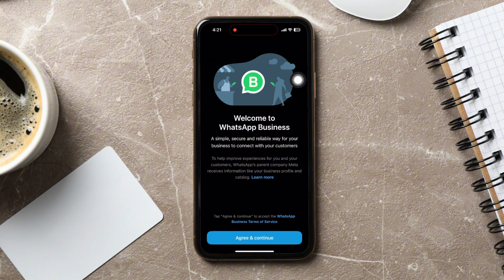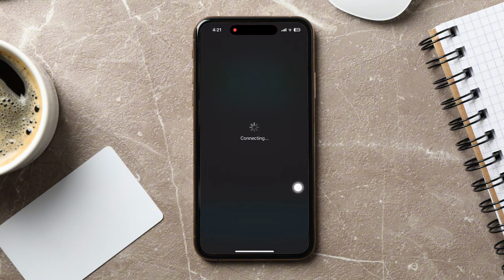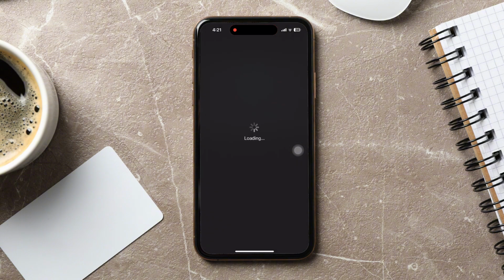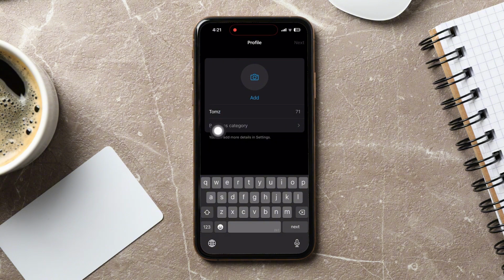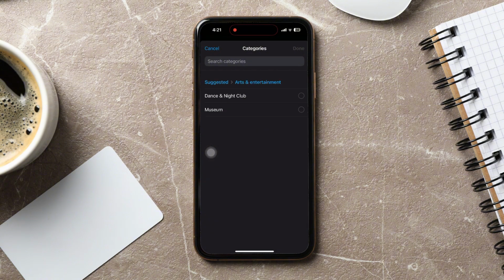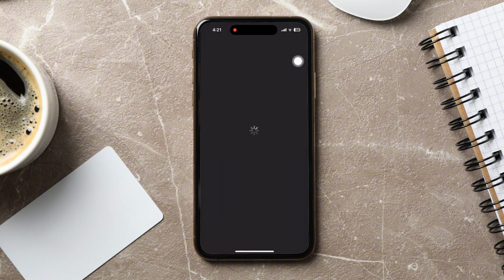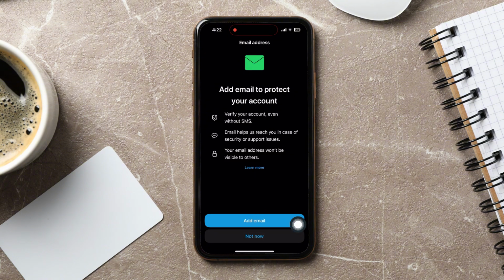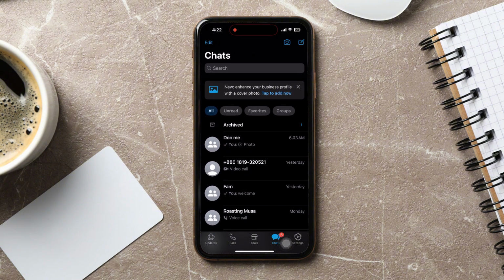How To Create A WhatsApp Business Account 2025 (iPhone & Android)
Creating a WhatsApp Business account has never been easier, and I'm here to walk you through the process step-by-step! Whether you're starting a new business or looking to connect with customers more efficiently, setting up a WhatsApp Business account is a game-changer. I'll show you how to download the WhatsApp Business app, set up your business profile, and customize your messaging tools for maximum impact. We'll talk about how to make your business stand out with a professional profile photo and engaging business description. Plus, I'll share tips on using automated messages and organizing your chats with labels. If you're ready to take your business communication to the next level, this guide is for you. Let's get your WhatsApp Business account up and running so you can start connecting with your customers like a pro!